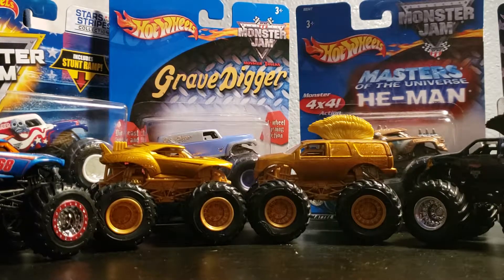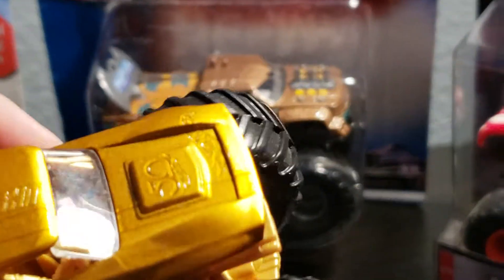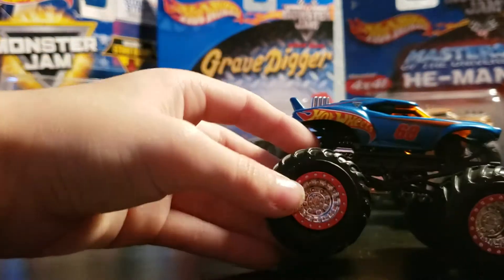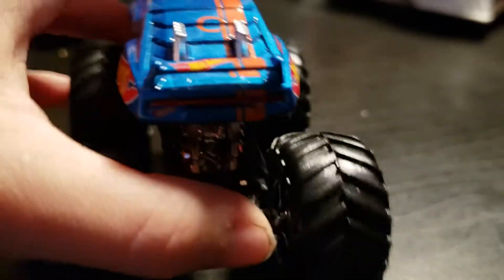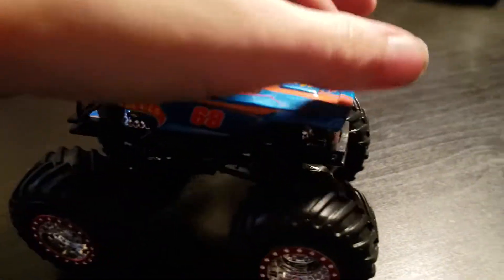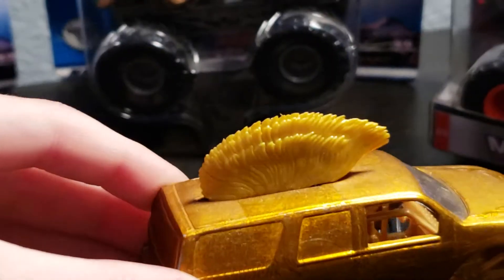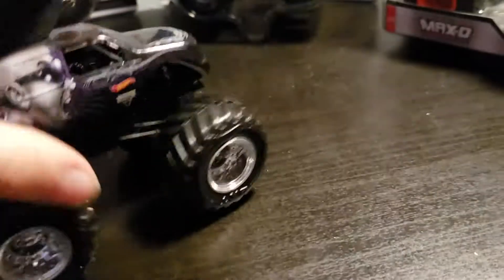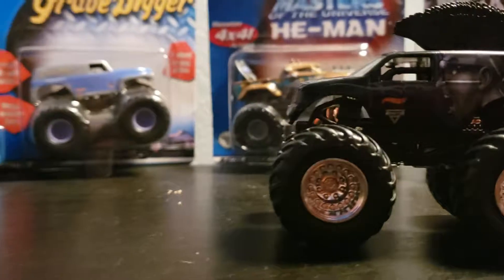Hot Wheels Monster Jam Goldem machines review pt 1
1:64 MONSTER JAM